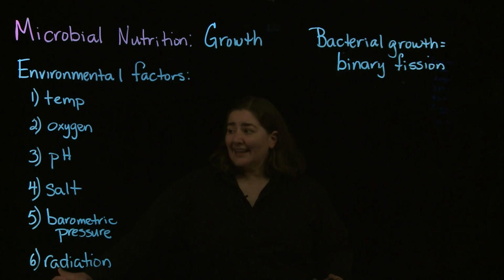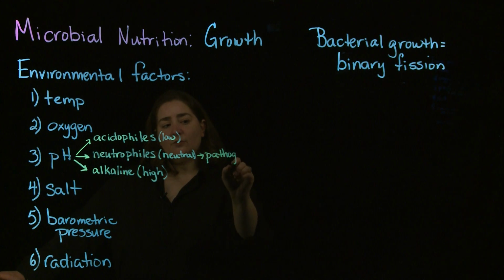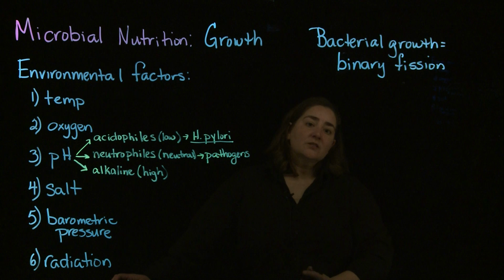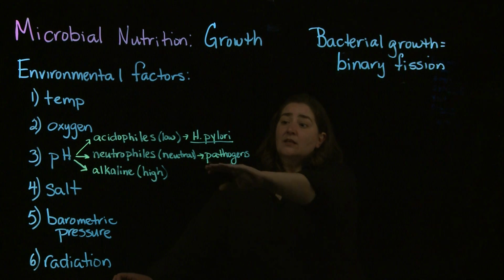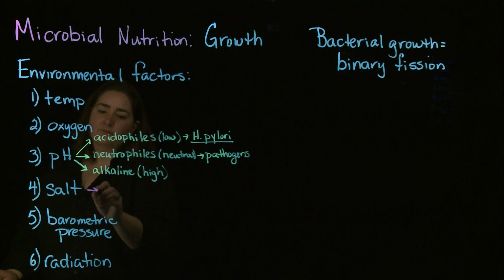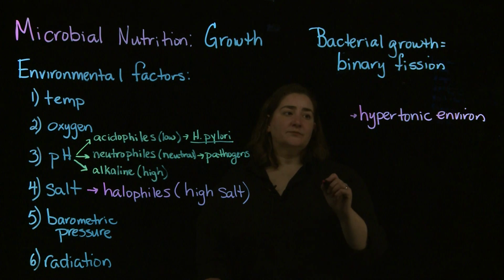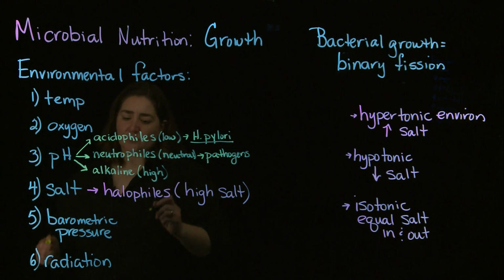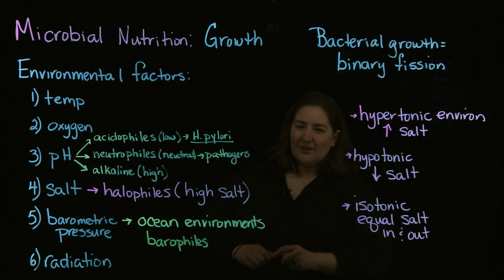Bacterial growth-pH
How pH, salt and pressure effect bacterial growth.